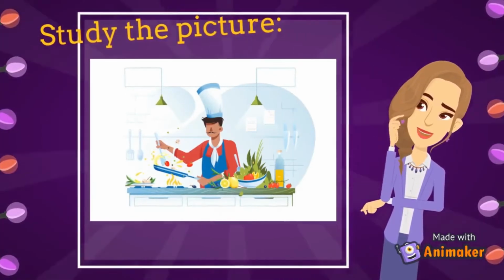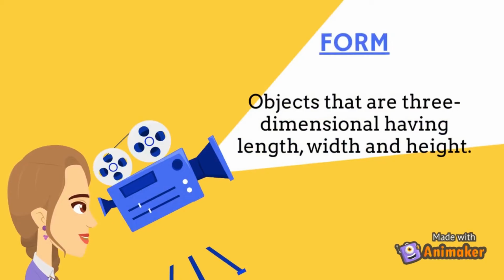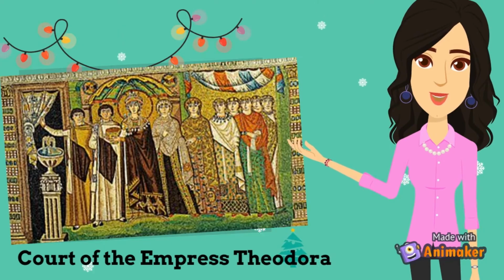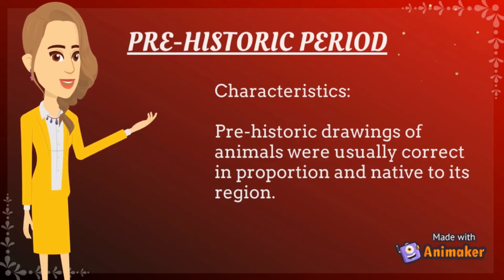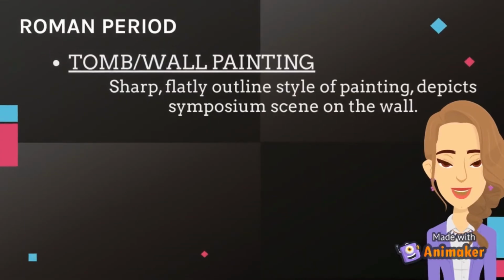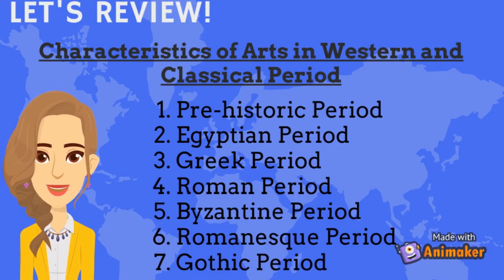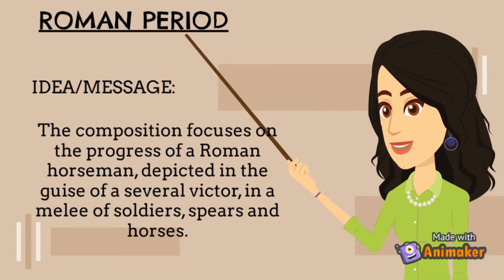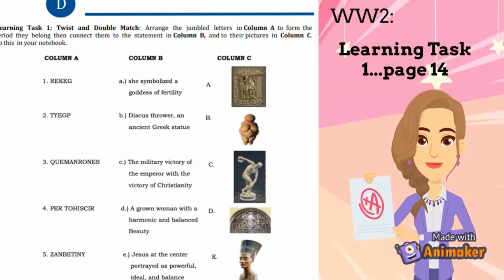MAPEH 9: ARTS First Quarter: Lesson 2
Lesson 2:  Analyzes art elements and principles in the production of work following the style of a western and classical art;
Identifies distinct characteristics of arts during the different art periods;
Identifies representative artists from
various art periods

credits: Ms. Lanny Jane Mesana